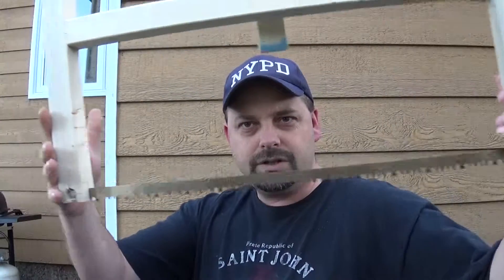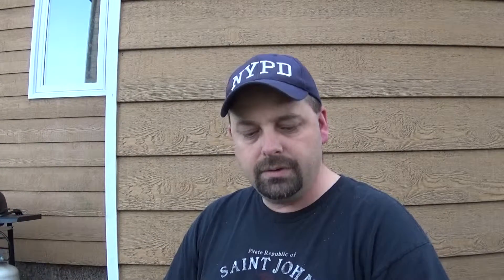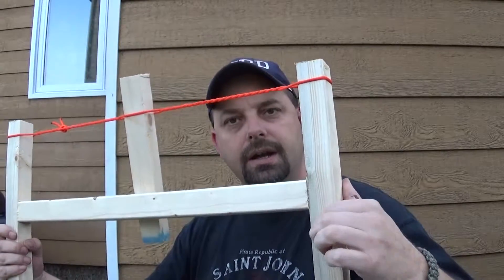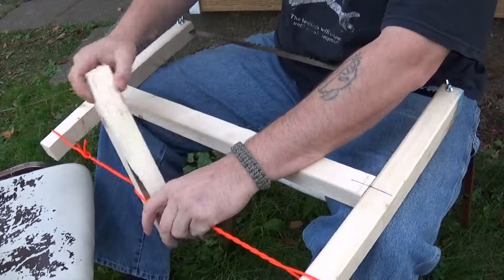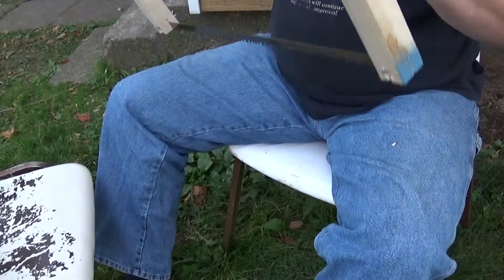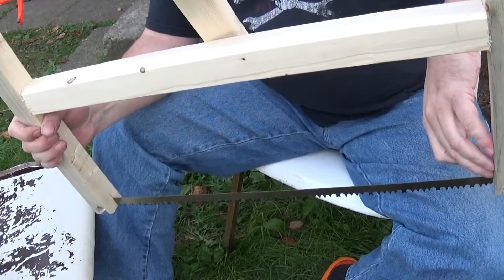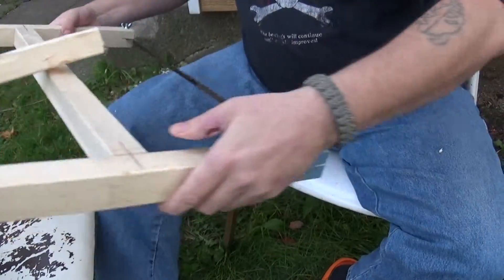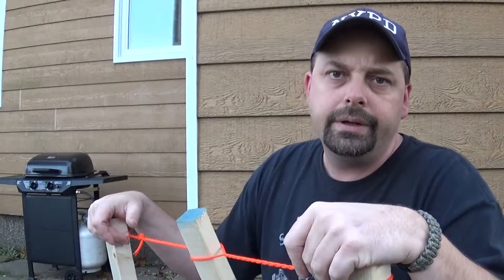Bow Saw Part 1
Hello again. Here is my version of a Bow Saw...

Looking for a great tool to use with YouTube to add to your channel, Check out Tubebuddy